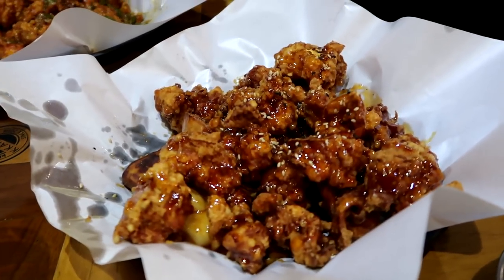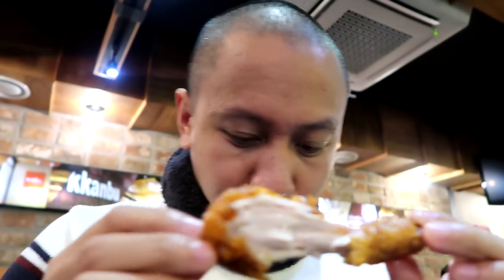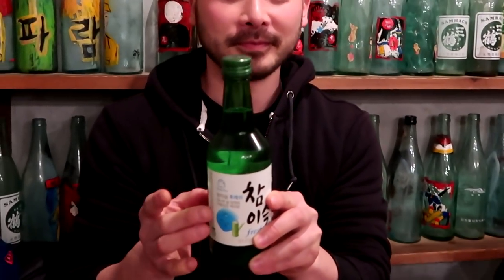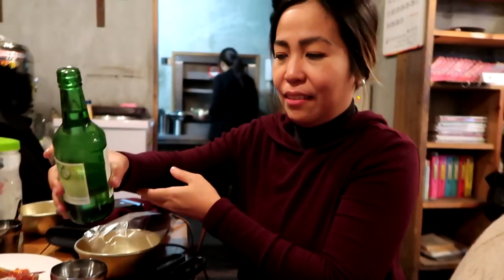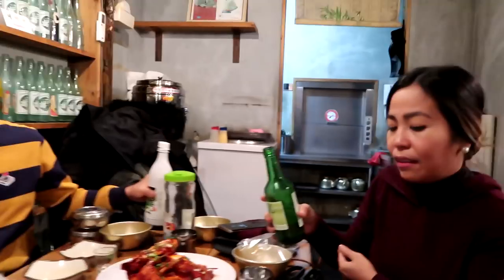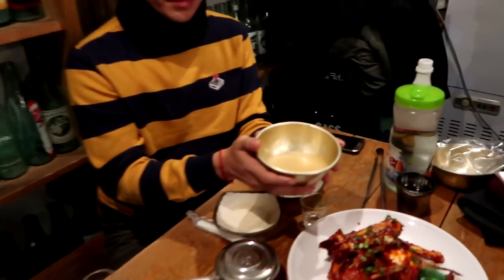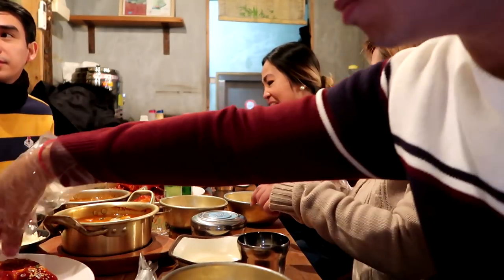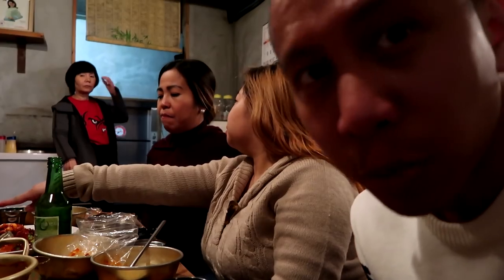OMG! THE PROPER WAY TO DRINK SOJU | Vlog #32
A tutorial on proper Korean soju etiquette. When doing business with Korean businessmen and elders, it is helpful to be well-versed in soju-drinking etiquette!

Special thanks to KKDAY for this entire Korea series. This page also shows ALL the fun things we've done in my vlogs through KKDAY if you ever wanna try them, too like we did!

Upcoming Events/Shows:

Feb 2nd, 2018 - Vigan, Ilocos Sur, Philippines
Kannawidan Ylocos Festival / 7PM Free for Public

Feb 24th, 2018 - Saskatoon, Saskatchewan, Canada